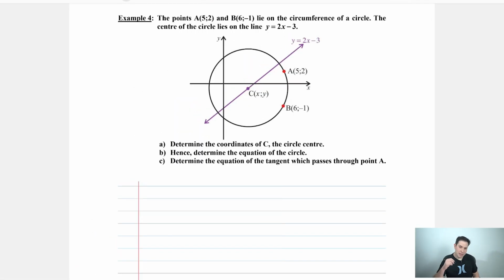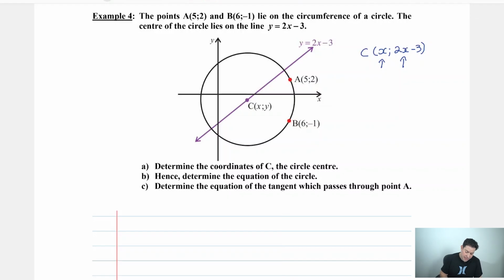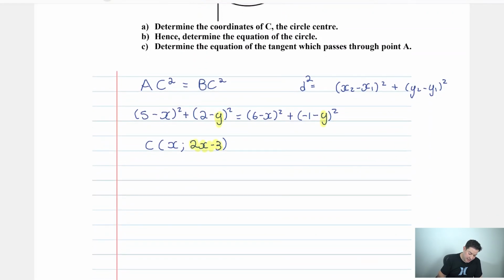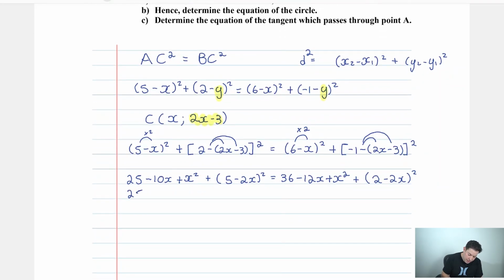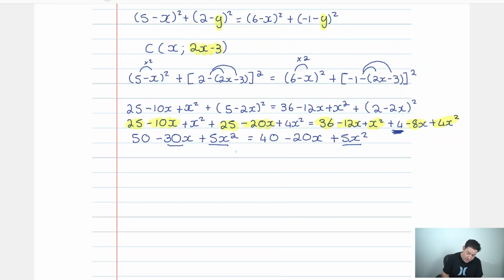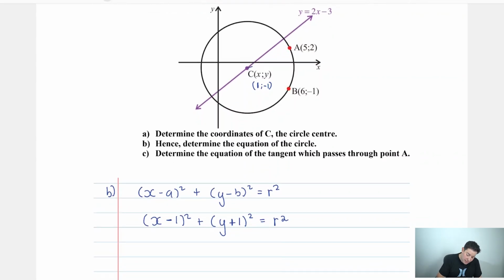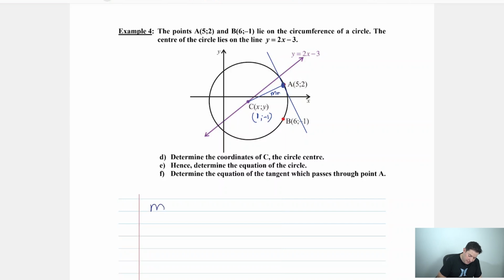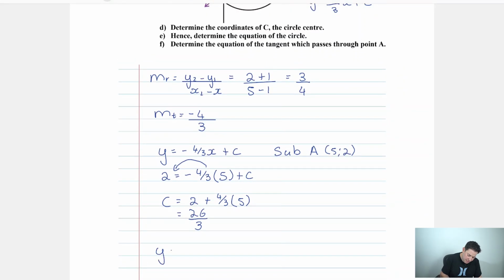Grade 12: Straight Lines and Tangents Example 4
Watch as Kevin Smith, author of the Grade 12 Maths Handbook and Study Guide, explains an essential trick for calculating a circle’s centre.

🛒 Want Maths to finally click?